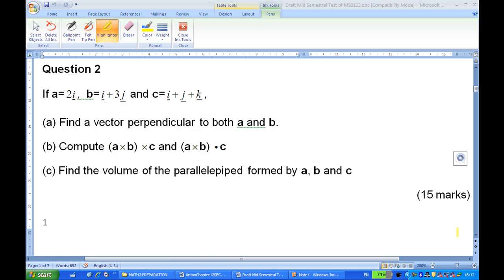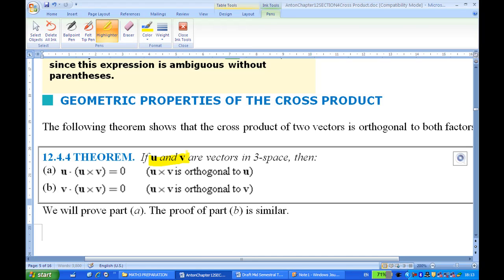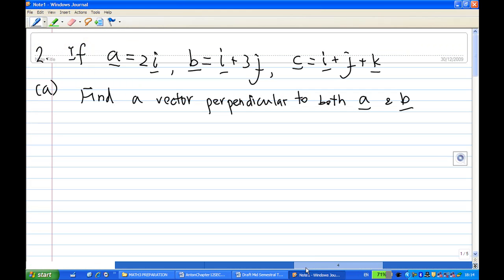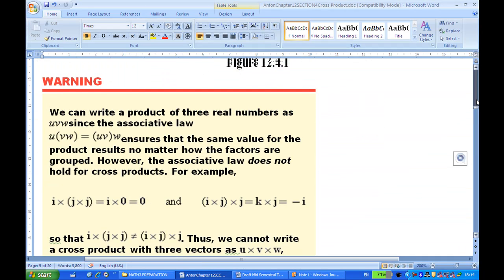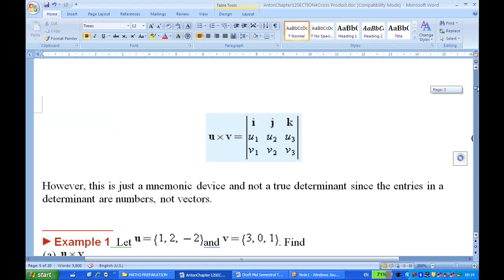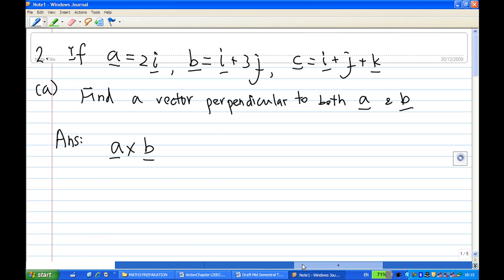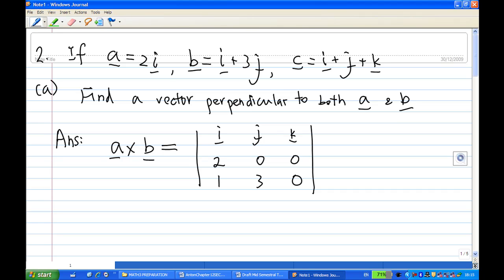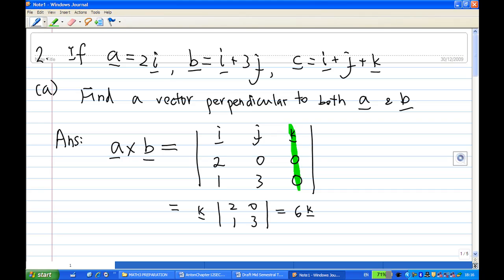Geometric Property of Cross Product.mp4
Cross product of two vectors  u and v can be used to find a vector perpendicular to both u and v